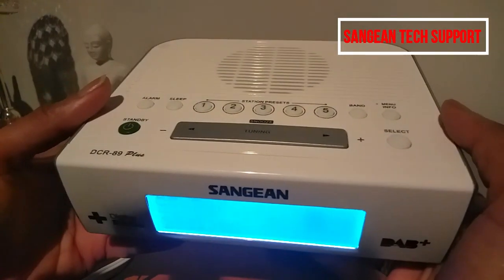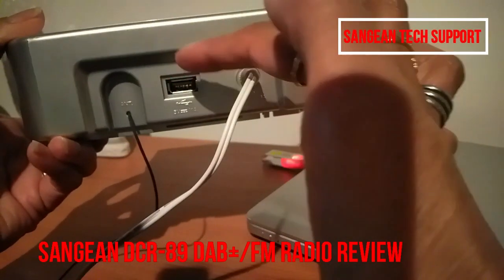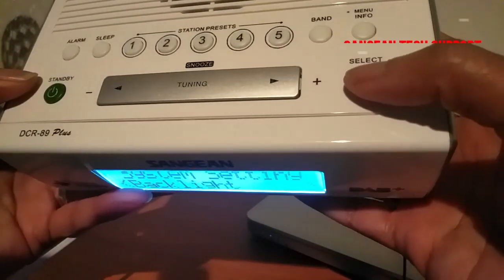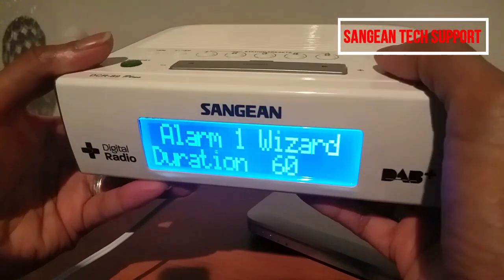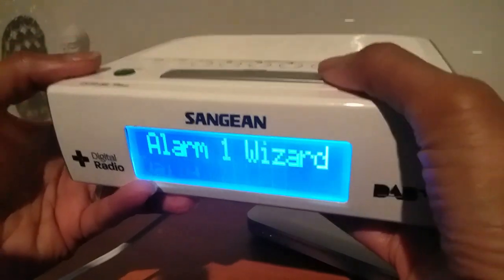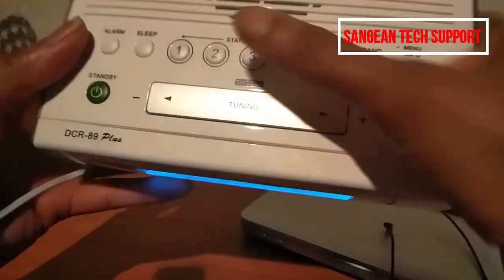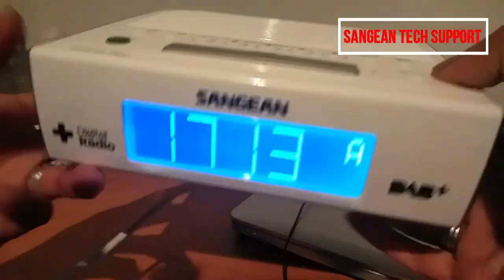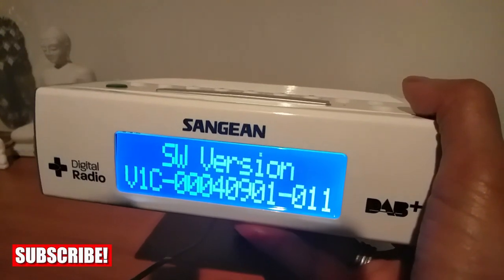SANGEAN DCR-89 PLUS DAB+FM RADIO REVIEW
SANGEAN DCR-89 DAB/FM Radio is absolutely a great radio.
* FM and DAB+ / Digital Radio Plus
* Superior reception and sound quality
* 2 x Alarm Timers with Daily, Once, Weekdays, Weekends options
* Snooze timer
* Auxiliary Input for iPod/MP3 playback
* Line-out for playback through other equipment
* FM-RDS displays station name and/or song title
* 5 station presets per band (Total 10)
* Adjustable display brightness
* Menu Display for selection of major functions
* Stereo sound through headphone jack

SANGEAN DCR-89 PLUS DAB/FM RADIO
HOW TO SET THE TIME l SANGEAN DCR-89 PLUS
This video shows you how to set up the time on SANGEAN DCR89. Previous video I showed you how to set the alarm up. Prior to set the alarm up, you need to set the correct time.

HOW TO SET THE ALARM l SANGEAN DCR-89 PLUS
Prior to set up the alarm the time has to be set up. My previous video has the steps on how to set the time. There are three options to set the alarm up. You can set it up as the buzzer, FM station to wake you up or DAB station.  However if you live in an area that doesn't have DAB reception you should choose FM or BUZZER. If you have weak DAB reception the alarm may default back to BUZZER. Always have the antenna extended.

HOW TO SAVE STATIONS l SANGEAN DCR-89 PLUS
SANGEAN DCR-89 DAB/FM Radio is absolutely a great radio. You can save 5 stations on FM and 5 stations on DAB. If you save stations you don't need to tune in to your favorite station each time you want to listen to it. You could simply press the appropriate preset button.

HOW TO FACTORY RESET THE RADIO l SANGEAN DCR-89 PLUS
If your radio loses its signals or if it has other software issues you can factory reset it. It doesn't damage the radio at all. Always have the arial extended prior to proceed.

SANGEAN DT-120 AM/FM POCKET RADIO REVIEW

SANGEAN DT-120 AM/FM POCKET RADIO
HOW TO SAVE STATIONS l SANGEAN DT-120
 The main thing you need to remember when you save stations, after pressing the preset button,
you need to hold the preset button until the appropriate preset number stop blinking on the top right hand corner of the display then take your finger away.

SANGEAN RCR-5 AM/FM RADIO
RADIO HOW TO SET THE NAP TIMER
Nap timer is more like a short alarm. If you like to have a short nap, rather
than go through the alarm settings you can simply set the nap timer.
When the alarm goes off, if you want to nap a bit more you can simply
press the nap button again. It will go off in 5 minutes. If you want to turn it

HOW TO SET THE TIME I SANGEAN RCR-5
SANGEAN RCR-5 AM/FM clock radio is a small-size radio with a big sound and excellent AM/FM reception. This video explains how to set the time in SANGEAN RCR-5 AM/FM clock radio

SANGEAN DPR-64 DAB/FM RADIO
HOW TO CHARGE BATTERIES | SANGEAN DPR-64
When you charge rechargeable batteries you MUST remember to set the black switch inside the battery compartment to NIMH position. If you use alkaline batteries the switch has to set to alkaline position. Never mix different brand batteries. You must not mix old and new batteries together.

SANGEAN DPR-67 DAB/FM RADIO
SANGEAN  Radio doesn't charge batteries? l SANGEAN DPR-67
If your SANGEAN radio doesn't charge batteries please check if the switch is set to the correct position. If it is set to NIMH still don't charge it may be to do with a faulty adapter or faulty batteries. If they are brand new batteries and the adapter is not a faulty one plus the switch is set to correct position, still don't charge, you may have to contact the importer/Distributor /manufacturer.

SANGEAN DT-210 AM/FM RADIO
SANGEAN DT-210 Skipping stations by 10
SANGEAN DT-210 is a great little Am/Fm Pocket radio. The reason the radio skips stations is because user has set it up or accidentally changed it to American steps. America uses 10khz steps. Most European countries including Australia use 9khz. This video shows you how to change steps from 10 to 9.f